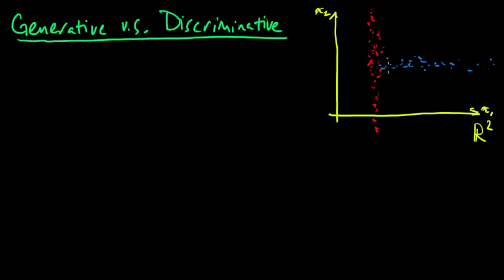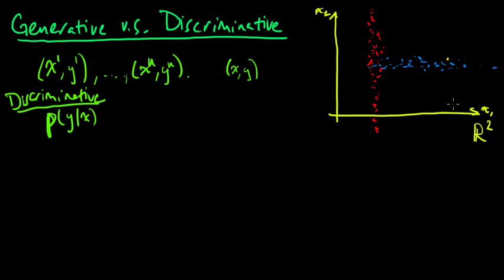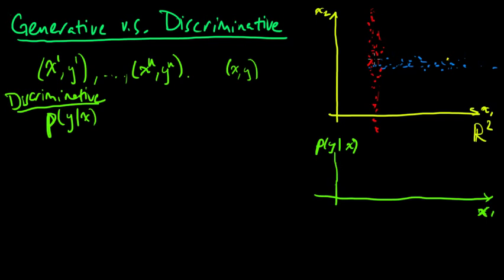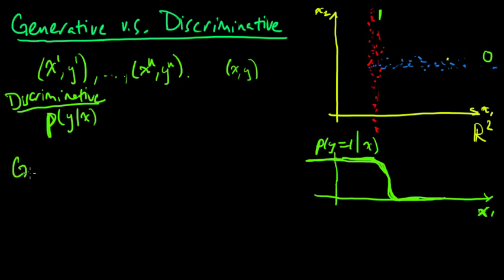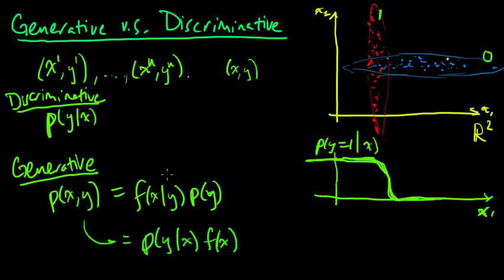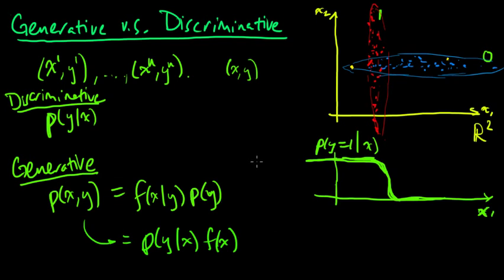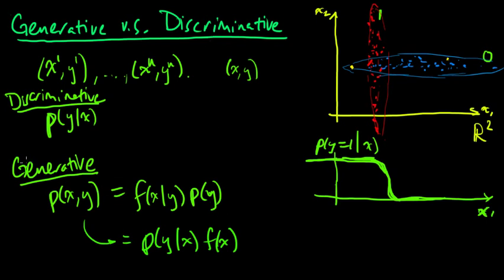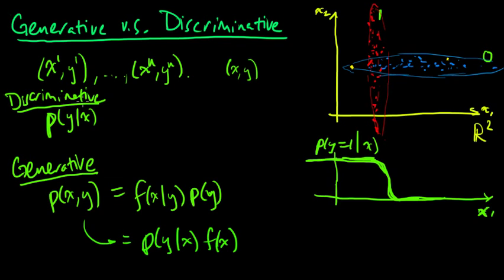(ML 1.5) Generative vs discriminative models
A broad overview.